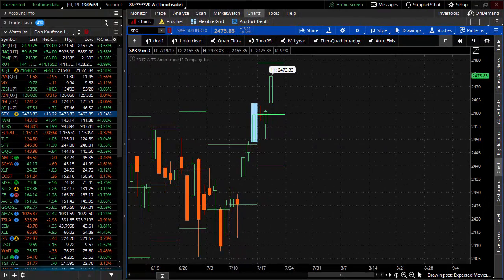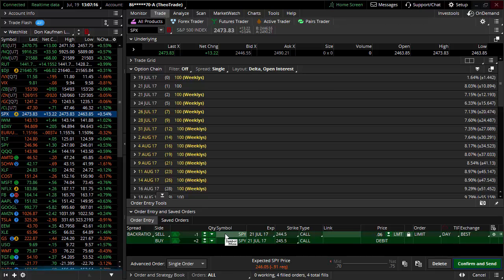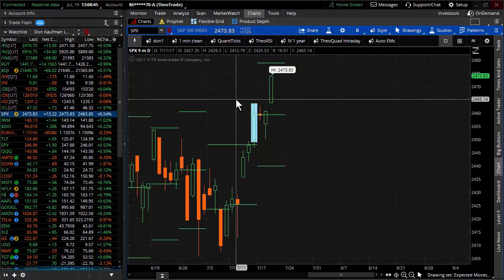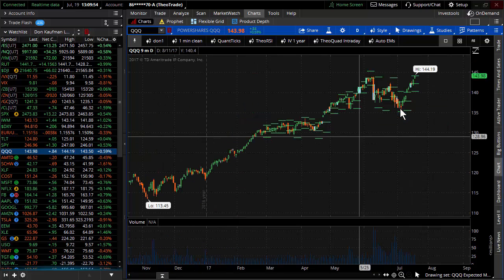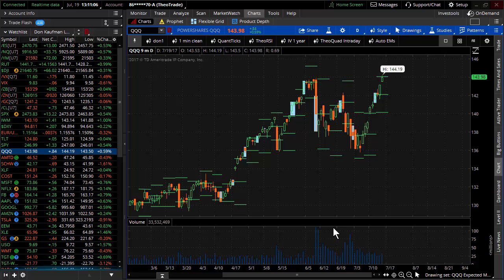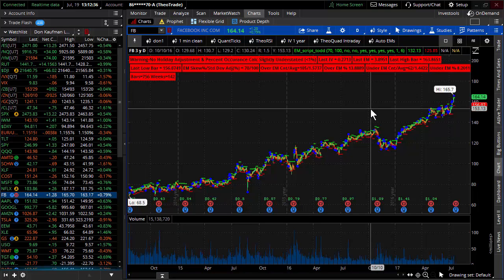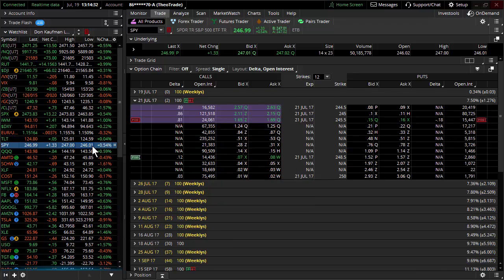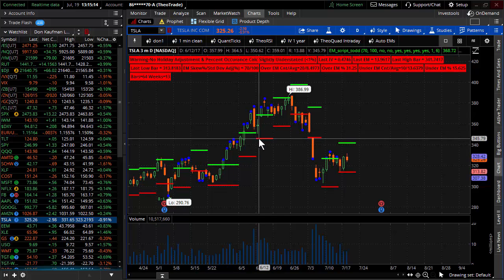Why You Should be Buying Options Premium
Stocks continue higher today led by tech.  You will find out tonight's video market update very interesting.  Most option traders have learned to sell options as being the most consistent way to generate returns.  Watch tonight's video to find out why in the last 18 months this has been wrong!

Live in person Trader's Retreat in Scottsdale, AZ PLUS TotalTheo 12 month program